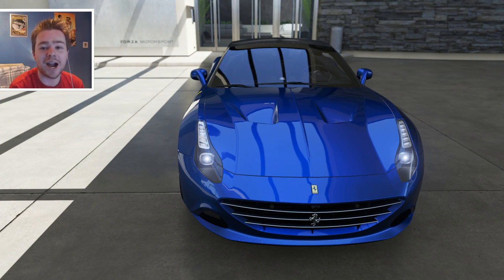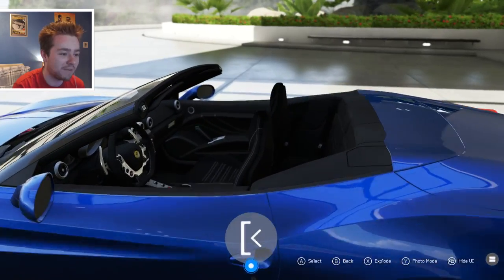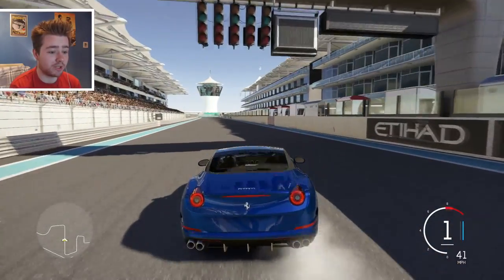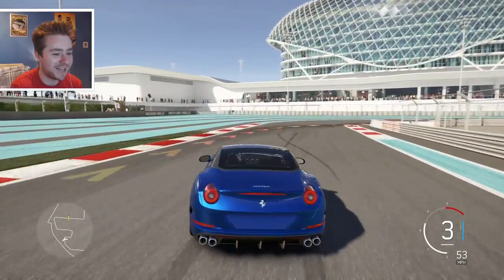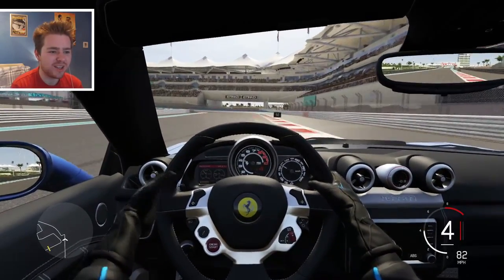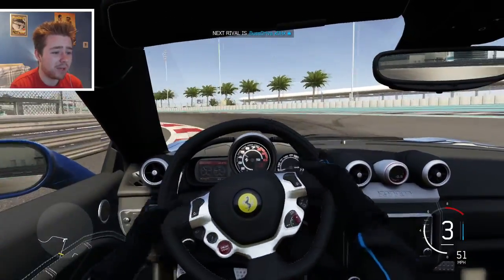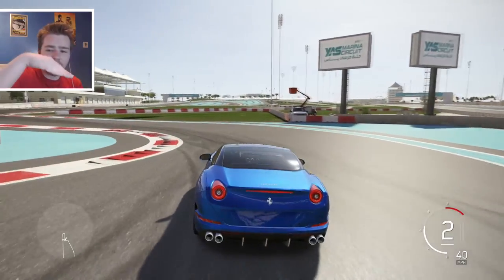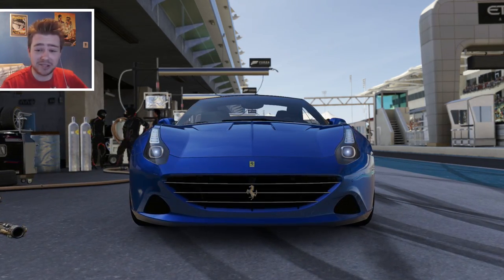Ferrari California T: Is It Now A True Ferrari? - FM6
I try and find out if the brand new Ferrari California T has what it takes to be classed as a proper Ferrari because the first generation version certainly didn't.